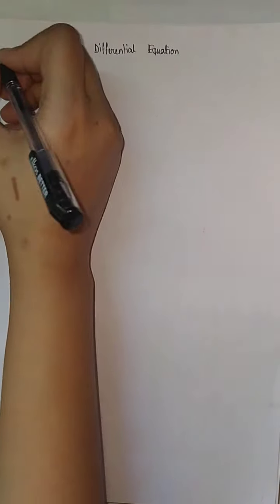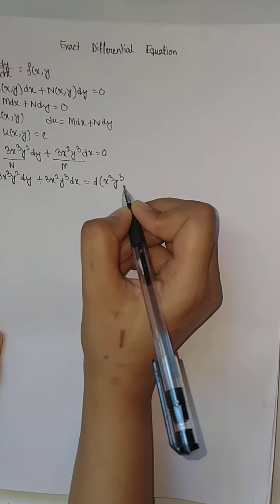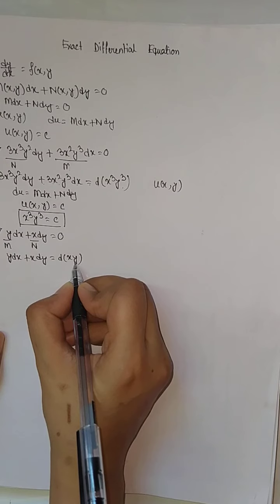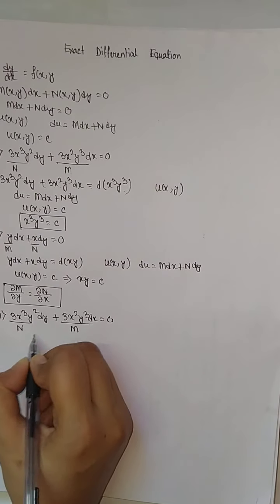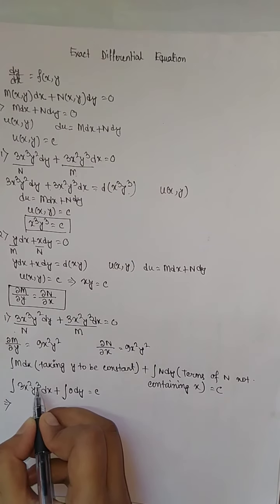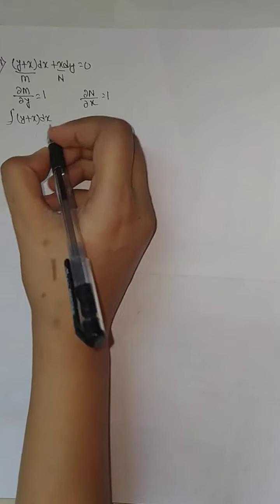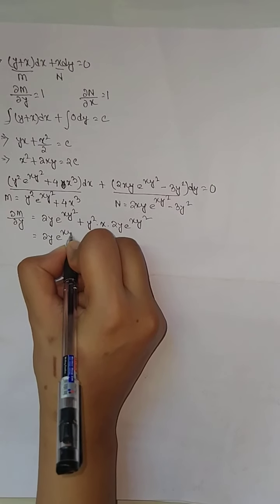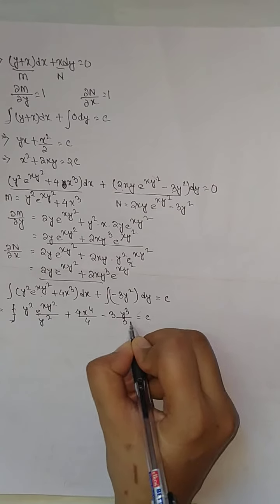Exact Differential Equation by Ankita Roy